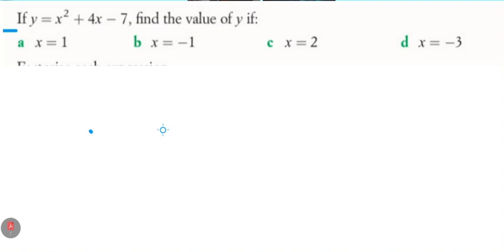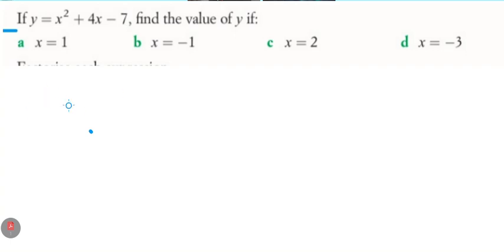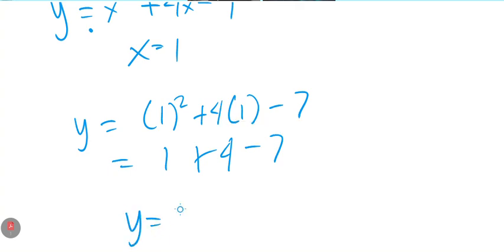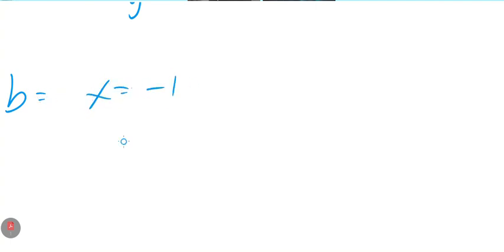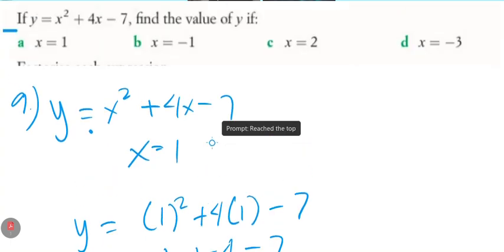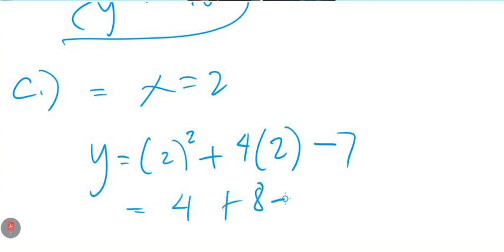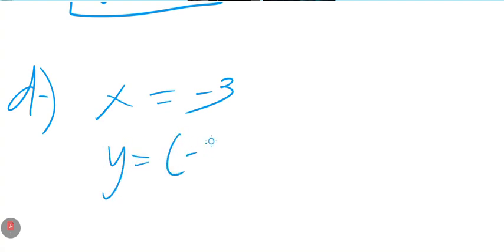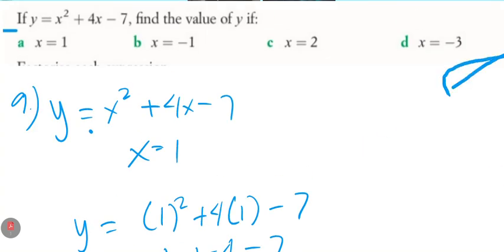How to Evaluate a Quadratic Function Step-by-Step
Struggling with substituting values into quadratic equations? In this step-by-step math tutorial, we look closely at Part (a) from our algebraic functions worksheet, breaking down how to find the value of y for the equation y = x^2 + 4x - 7 when x = 1 cleanly and easily!

We walk through the entire substitution and evaluation process using high-yield methods. You will learn how to safely replace every instance of the variable x with the number 1, handle the exponent math by squaring the term correctly, follow the standard order of operations (PEMDAS), and simplify the numbers down to your final answer. We also share crucial tips on how to avoid simple arithmetic mistakes that frequently trip students up.

If y = x^2 + 4x - 7, find the value of y if:
x = 1

Whether you are prepping for a high school Algebra 1 or Algebra 2 quiz, studying for a math placement exam, or just trying to finish your homework assignment, this quick walkthrough makes evaluating functions completely straightforward.

If this step-by-step math guide helped you plug in the value and solve for y, please leave a LIKE, drop a comment with any questions, and SUBSCRIBE for more easy-to-follow math tutorials! 🎯

⏰ TIMESTAMPS:
0:00 - Introduction to Part (a): y = x^2 + 4x - 7 given x = 1
0:35 - Step 1: Substituting the value of x into the equation
1:25 - Step 2: Evaluating the exponent (1 squared)
2:10 - Step 3: Multiplying the linear term (4 times 1)
3:00 - Step 4: Adding and subtracting to find the final value of y
4:00 - Outro & Channel Subscribe!